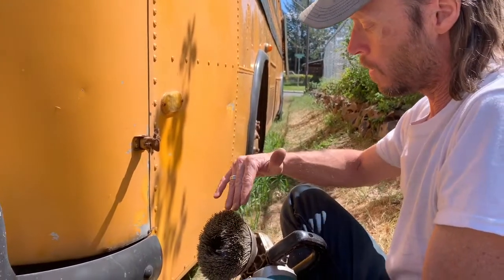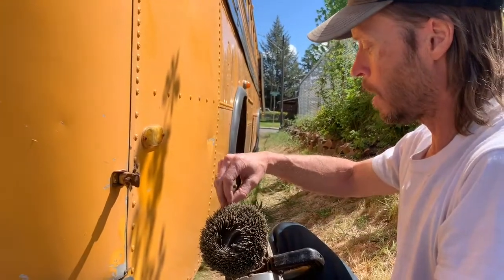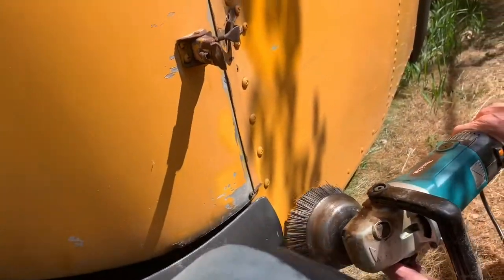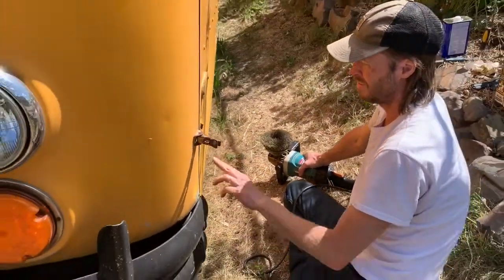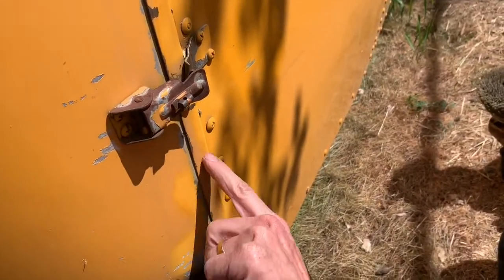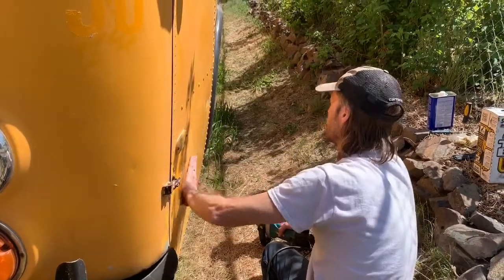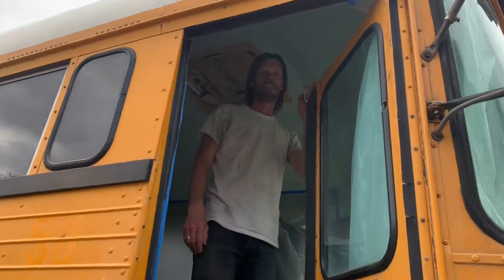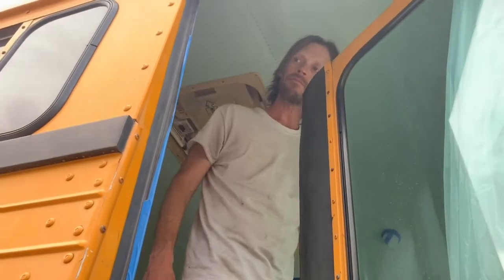Sanding and Taping Inside of Bus for Paint | 1989 Crown Supercoach Conversion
Yep. :-) We are the Kingdom Family and we just bought a 1989 Crown Supercoach to convert into a skoolie. We call it our Second Exodus Bus. We are going to become mobile and escape the city to serve ladies in our ministry by bringing them and their families in-person encouragement and joy during this trying time in Earth's history. As we go we will find adventure in nature along the way. We are total newbies at this conversion thing, have no money to do this and we both have full-time jobs––but we are super good at embracing new adventures and trusting YHVH Elohim to provide.

Today we are taping and masking the inside of the bus - getting it ready to paint.